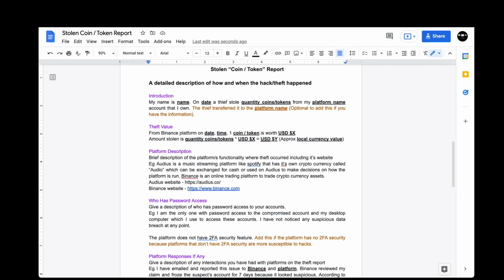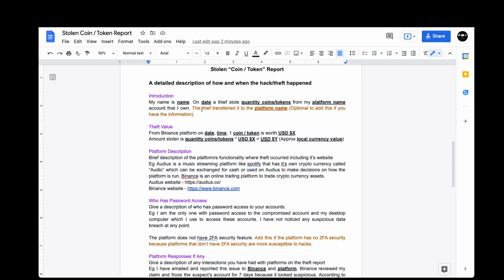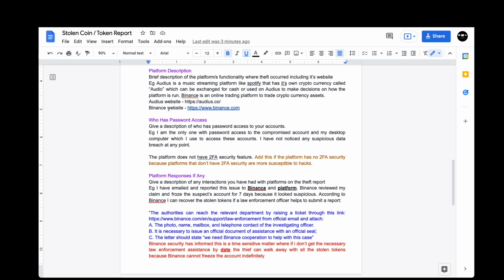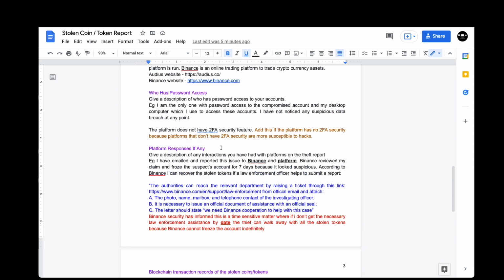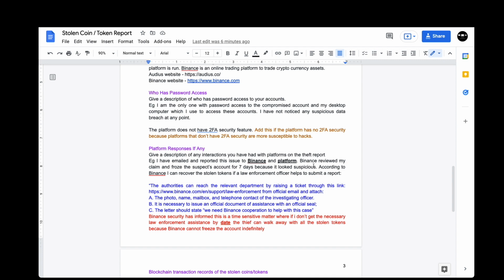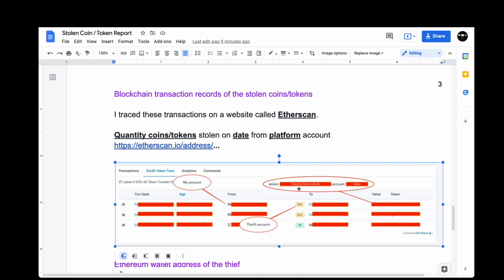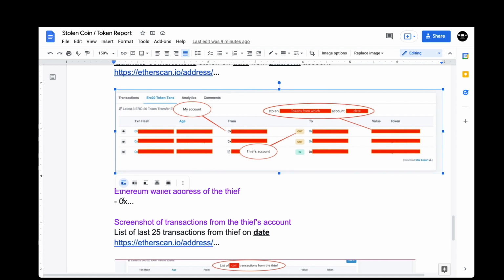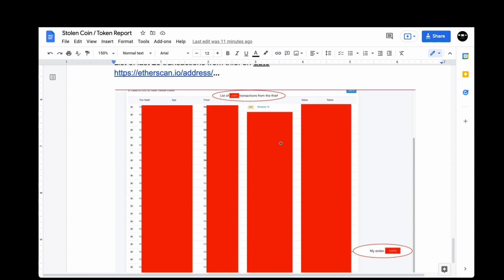47. Stolen Coin / Token Report - How to prepare a police report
How to prepare a police report for a crypto theft case

It's never too late to get into crypto and I'm here to help you